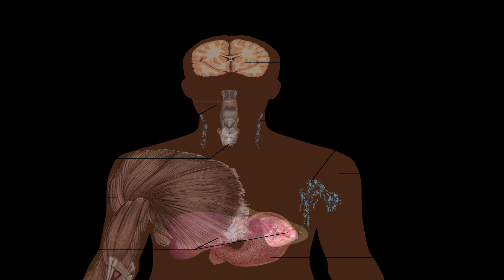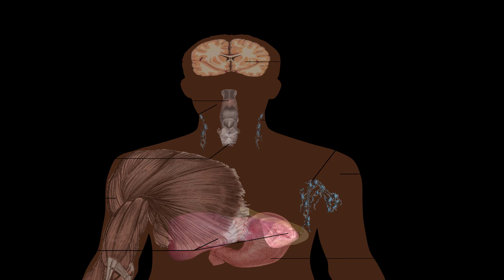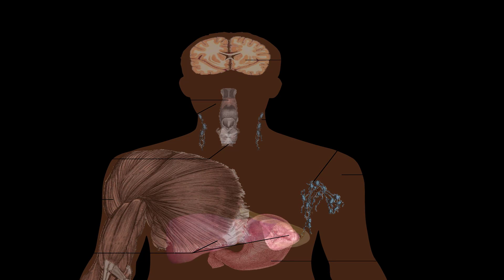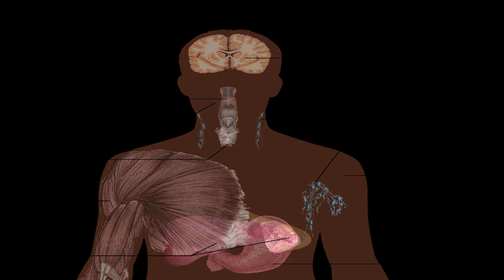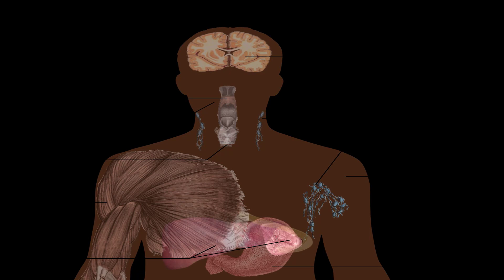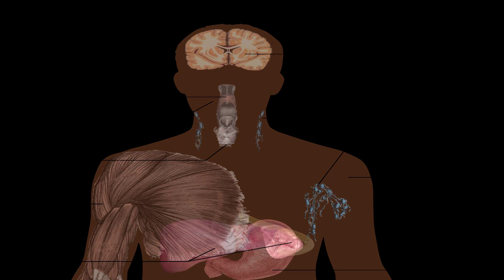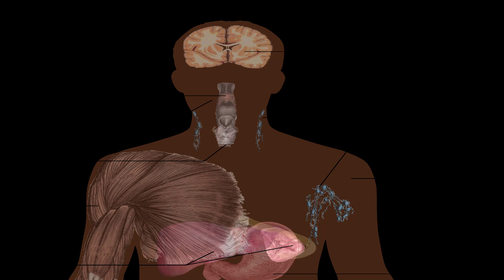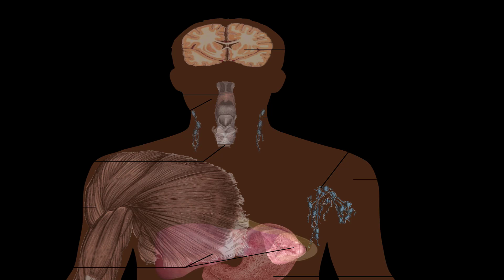What Is Acute HIV Infection - Signs and Symptoms of HIV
What Is Acute HIV Infection.

What is intense HIV disease?.

Intense HIV disease is a condition that can create as ahead of schedule as two to a month after somebody contracts HIV. Intense HIV disease is otherwise called essential HIV contamination or intense retroviral disorder. It's the underlying phase of HIV, and it keeps going until the point that the body has made antibodies against the infection.

Amid this underlying stage, the infection is duplicating at a quick rate. Not at all like different infections, which the body's invulnerable framework can typically fend off, HIV can't be wiped out by the safe framework. Over quite a while, the infection assaults and demolishes resistant cells, leaving the invulnerable framework unfit to ward off different illnesses and contaminations. At the point when this happens, it can prompt late stage HIV, known as AIDS or stage 3 HIV.

Intense HIV is infectious. Be that as it may, a great many people with intense HIV contamination don't know they've gotten the infection as the underlying indications resolve without anyone else or might be confused for another disease, for example, this season's cold virus. Standard HIV immunizer tests aren't generally ready to recognize this phase of HIV.

What are the indications of intense HIV disease?.

Intense HIV contamination side effects are like those of this season's cold virus and other viral sicknesses, so individuals may not presume that they have contracted HIV. Indeed, the CDC evaluates that of the in excess of 1.1 million individuals in the United States living with HIV, around 15 percent of them don't know they have the infection. Getting tried is the best way to know.

Side effects of intense HIV disease can include:

*rash.

*fever.

*chills.

*headache.

*fatigue.

*sore throat.

*night sweats.

*loss of hunger.

*ulcers that show up in the mouth, throat, or privates.

*swollen lymph hubs.

*muscle hurts.

*diarrhea.

Not all side effects might be available, and numerous individuals with intense HIV contamination don't have any indications. Nonetheless, if a man experiences indications, they may keep going for a couple of days or up to a month, at that point vanish without treatment.

What causes intense HIV contamination?.

Intense HIV disease happens frequently two to a month after beginning introduction to the infection. HIV is transmitted through:

*contaminated blood transfusions, as a rule before 1992.

*sharing syringes or needles with somebody living with HIV.

*contact with blood, semen, vaginal liquids, or butt-centric emissions containing HIV.

*pregnancy or breastfeeding if the mother has HIV.

HIV isn't transmitted through easygoing physical contact, for example, embracing, kissing, clasping hands, or sharing nourishment utensils. Salivation doesn't transmit HIV.

Who is in danger for intense HIV disease?.

HIV can influence individuals of all ages, race, or sexual introduction. Nonetheless, behavioral elements may put certain gatherings at a higher hazard for HIV. These include:

*people who share needles and syringes.

*men who have intercourse with men.

How is intense HIV disease analyzed?.

A medicinal services supplier will play out a progression of tests to check for HIV if the infection is suspected.

A standard HIV screening test won't really identify intense HIV disease. Numerous HIV screening tests search for antibodies to HIV instead of the infection itself. Antibodies are proteins that perceive and obliterate unsafe substances, for example, infections and microorganisms. The nearness of specific antibodies for the most part shows a present disease. Be that as it may, it can take a little while after an underlying transmission for antibodies to show up.

A few tests that might have the capacity to distinguish indications of intense HIV contamination include:

*p24 antigen blood test.

*CD4 tally and HIV RNA viral load test.

*HIV antigen and immunizer tests.

Any individual who's been presented to HIV and might encounter intense HIV disease ought to escape. A medicinal services supplier will utilize one of the tests equipped for identifying intense HIV disease in the event that they are aware of a conceivable late presentation to HIV.